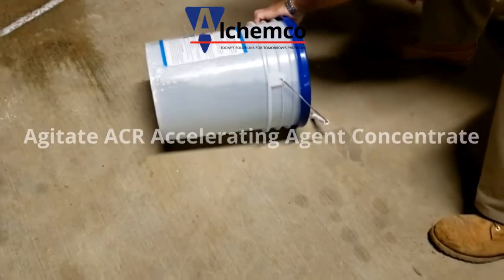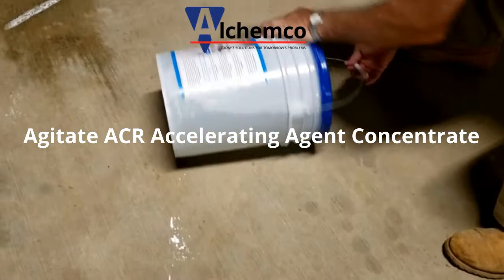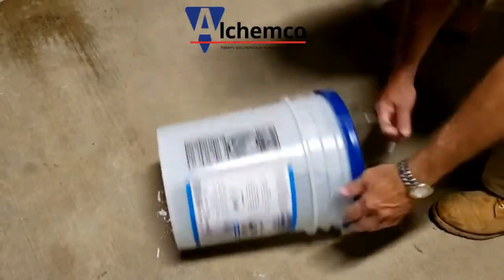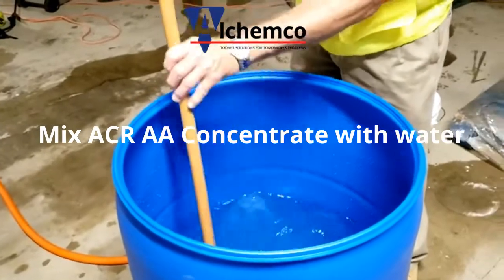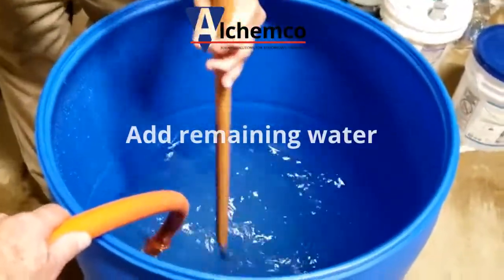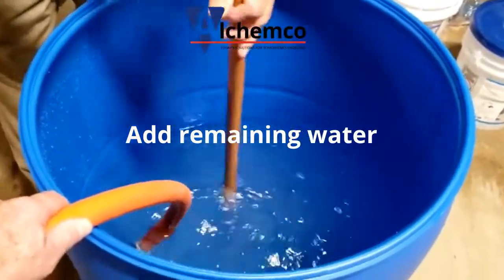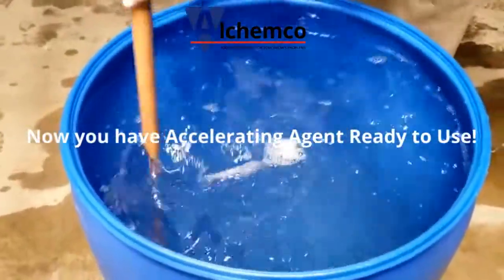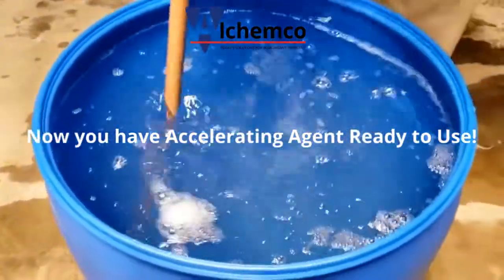Alchemco How To - Diluting Accelerating Agent Concentrate to Ready to Use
Watch how easy it is to prepare the waterproofing accelerating agent!

From ACR Accelerating Agent Concentrate to ACR Accelerating Ready To Use:
1/2 gallon jug - add 4.5 gallons of water
5 gallon pail - add 50 gallons of water

1 gallon of the final product equals 200 sqft/gallon (5m2 per liter)

For more information on Alchemco's award winning waterproofing systems, visit our